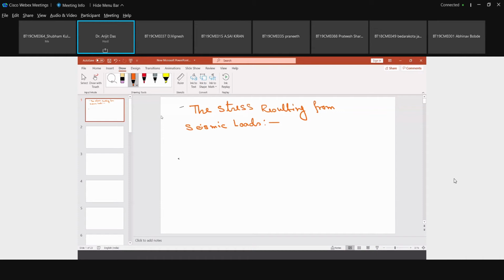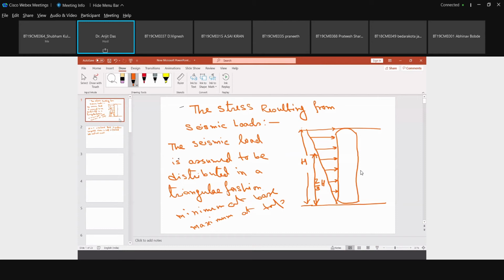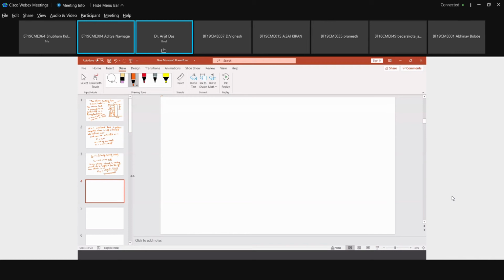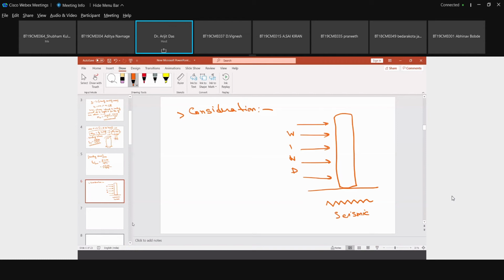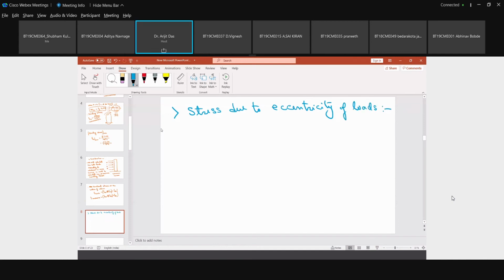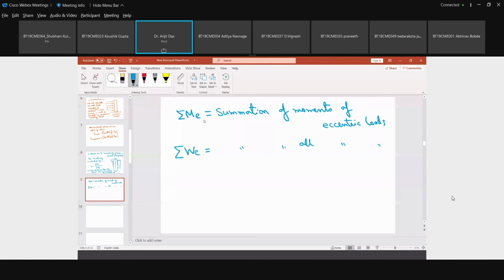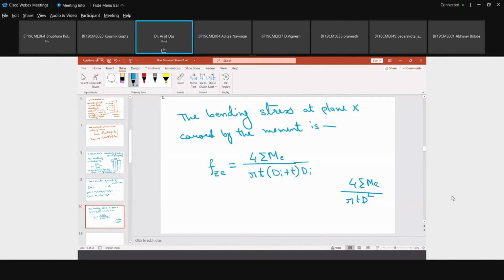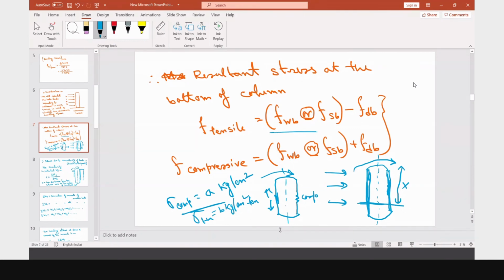Cisco Webex Meetings 2021 08 10 10 13 14